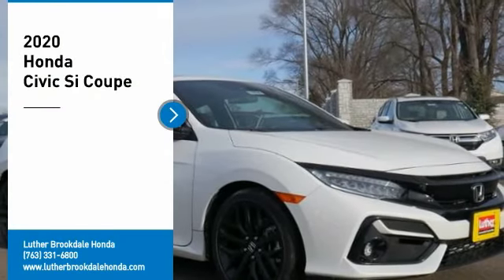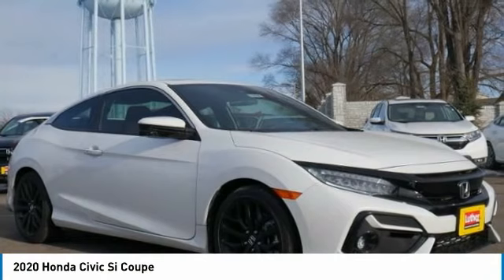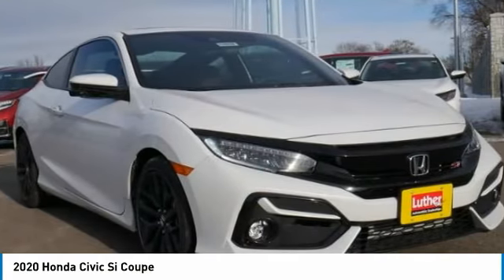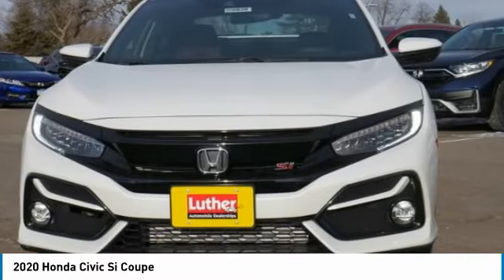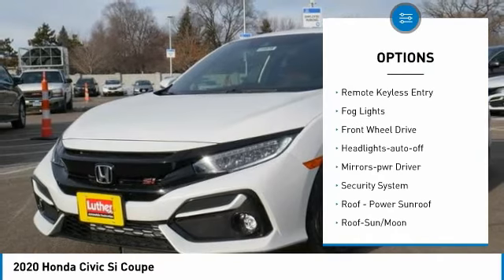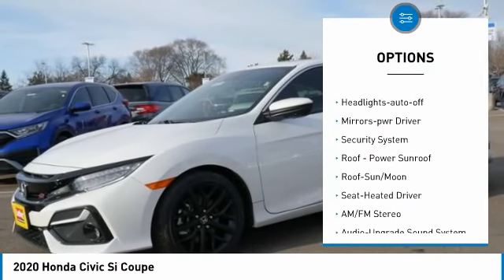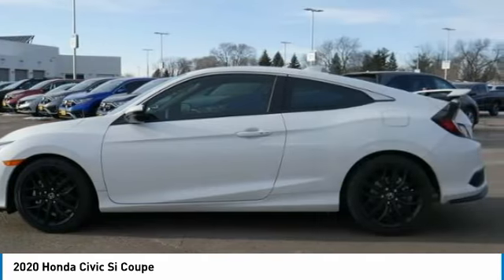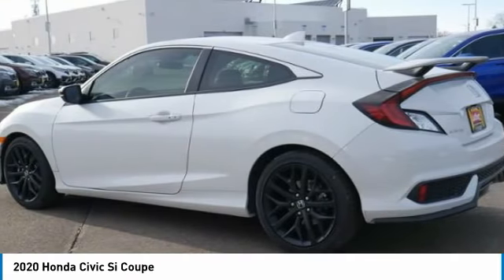2020 Honda Civic Si Coupe Brooklyn Center,Maple Grove,Plymouth,Minneapolis 201461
2020 Honda Civic Si Coupe

: Moonroof Heated Seats Smart Device Integration Aluminum Wheels Turbo Charged Premium Sound System Apple CarPlay. Civic Si Coupe trim Platinum White Pearl exterior and Black interior. EPA 36 MPG Hwy/26 MPG City! AND MORE! WHY BUY FROM US?: We Will Pay Cash For Your Vehicle. Your car could be worth more than you think! And we'll buy it - even if you don't buy from us. ALL makes and models. ALL price ranges! We'll quote ANY vehicle regardless of condition. If you accept you'll walk away with the cash. You'll never find a simpler safer way to sell your car. Check whether a vehicle is subject to open recalls for safety issues at safercar.gov